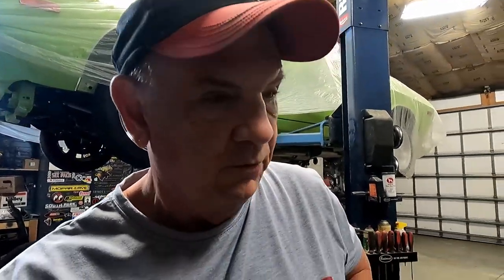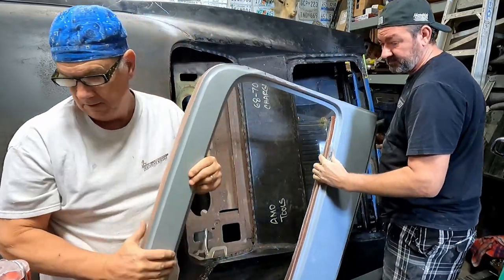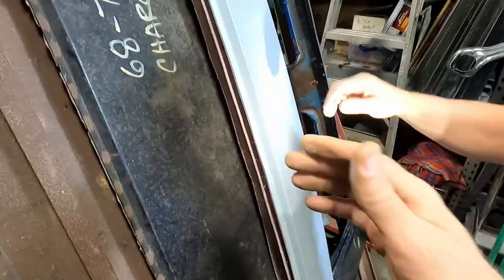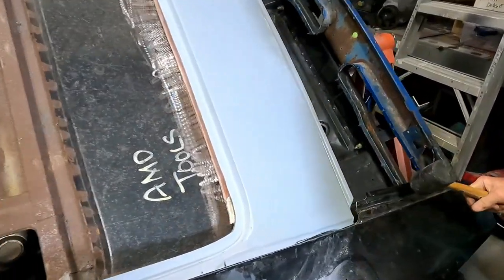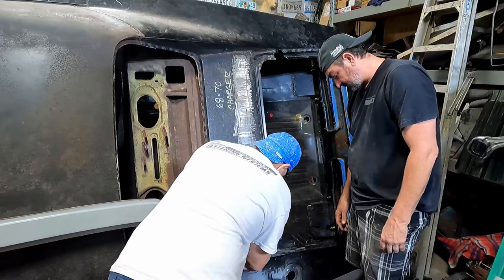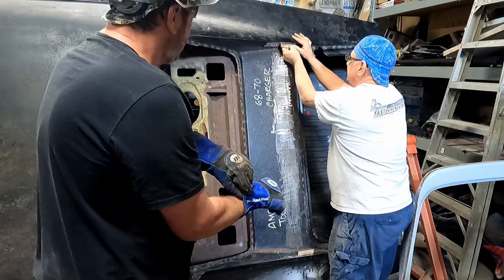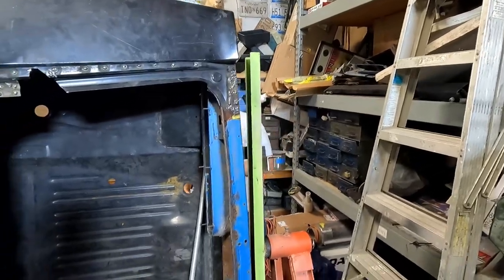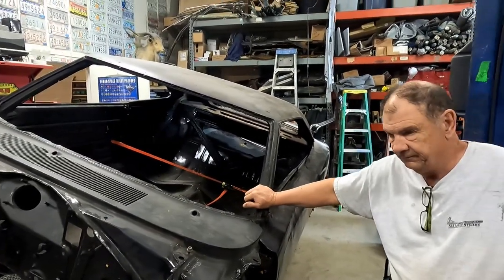1969 Dodge Daytona Rear Window Plug Install Part 1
This is the buildout of the rear window area on the 69 Charger to accommodate the Daytona window plug.  We go through and discuss just about all scenarios before we weld in the necessary plates and marrying areas.  Part 2 is filmed and I'll be posting soon.  It shows using the panel bond and actually screwing in and riveting in the plug to the body.  Keep an eye out, coming soon!!!

0:00 - Intro
2:53 - Removing Headliner Shark Teeth
4:56 - Trimming the plug
6:56 - Next Day tweaking
8:26 - Shaving and Fitting X 10
14:49 - Removing the bulge / Continued Fitment
15:28 - Remove all your clips!
21:48 - Window Flange Fitment
24:10 - Lining up on the Dutchman
26:36 - Gutter Removal
27:27 - Strengthening the plug
30:52 - Dutchman Channel Support
32:08 - Rear Plug Support continued
35:19 - Dutchman Bracing Cleanup
38:39 - Minor trimming needed
39:45 - Bracing adjustments
42:04 - Grinding Gutter Space
46:15 - Sail Panel Plates / Shelves
49:23 - Welding in Sail Panel Shelves / Adjusting
56:55 - Helpful Tip
1:02:16 - Fitting plug to new shelves
1:06:20 - Welding Tip
1:07:06 - Installing the Dutchman Flanges
1:08:20 - Support Bracing Fitment
1:09:05 - Shelving / Bracing Shown / Explained
1:11:11 - Feelings so far!
1:12:27 - Custom Hinges shown and explained
1:16:38 - Original Color Shown
1:17:05 - 69 Charger R/T project shown
1:17:41 - Last look at the plug!
1:19:41 - Vega Plug Vs. Daytona Plug
1:19:59 - Trunk Deck Fit explained
1:21:01 - Daytona / Standard Charger Comparison
1:23:42 - 4spd bump explained
1:24:40 - Final Thoughts!!!  Thanks for watching!